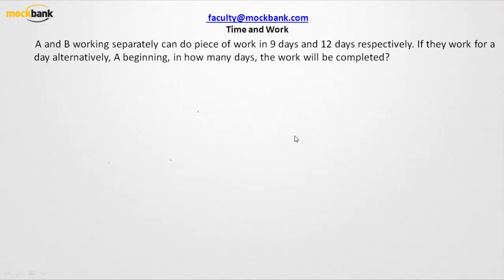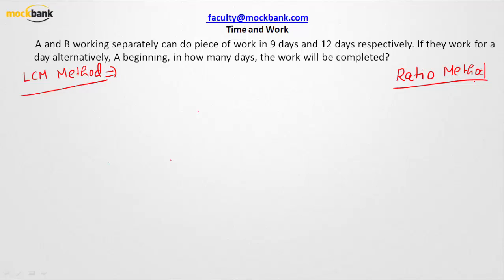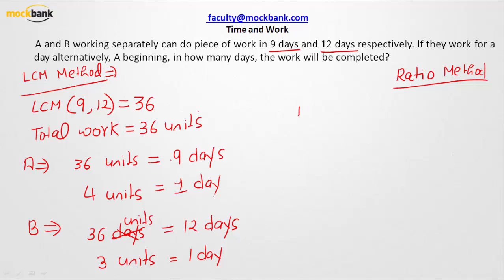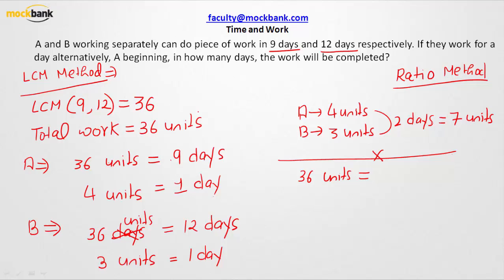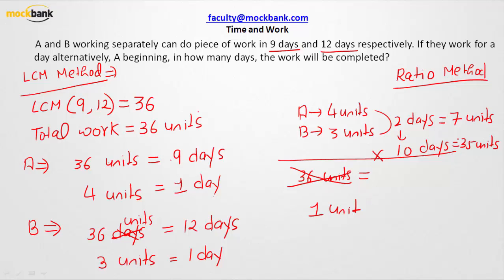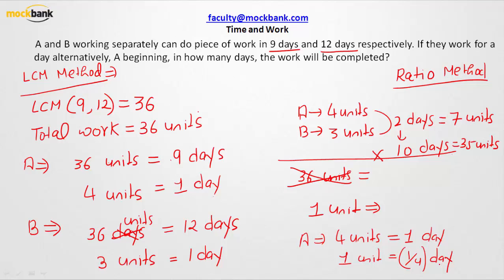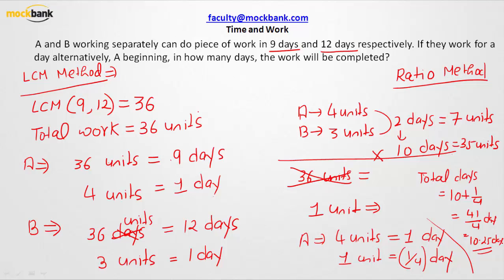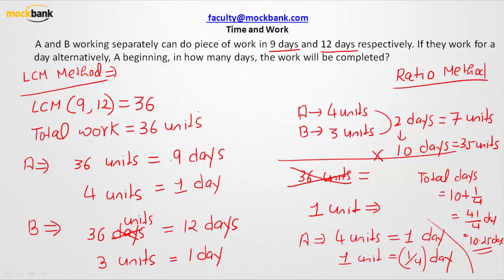Time and Work ( LCM Method) - Solved Problems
See - how effective  LCM method can be for solving Time and Work problems.